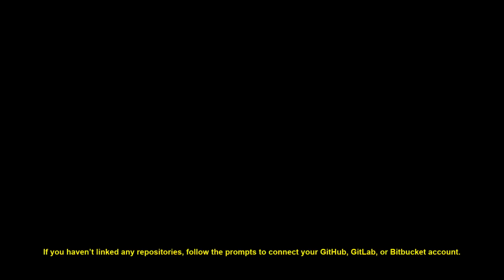How to register with Vercel for hosting mobile app webhooks - Quick Tutorial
In this quick tutorial, we'll guide you step-by-step on how to register with Vercel for hosting mobile app webhooks. Whether you're a developer looking to streamline your app's backend or a beginner eager to learn, this video covers everything you need to get started. Discover the benefits of using Vercel for your webhook hosting and see how easy it is to set up your environment.